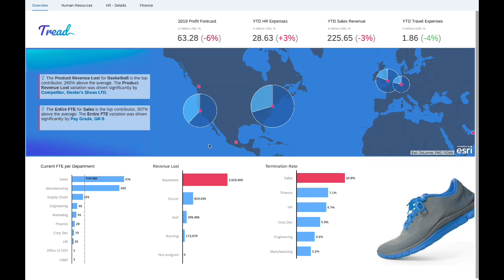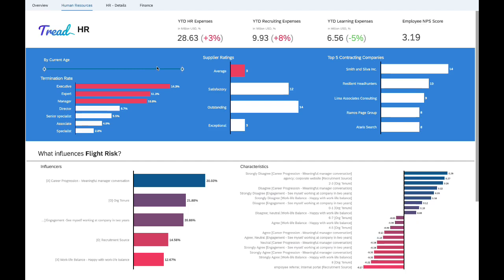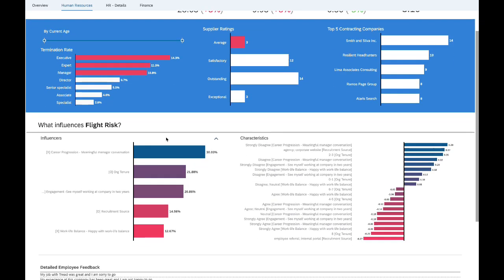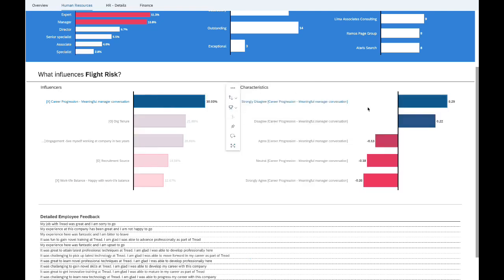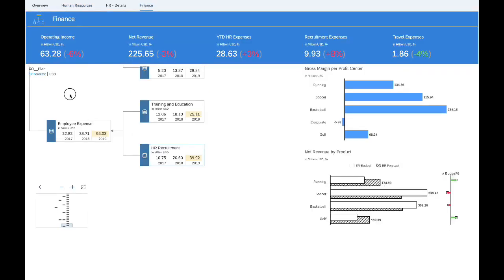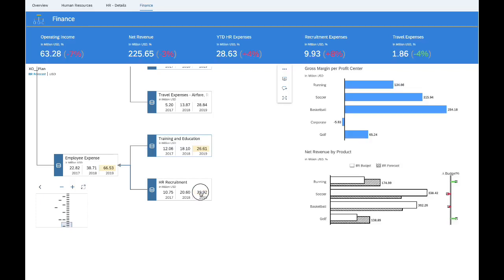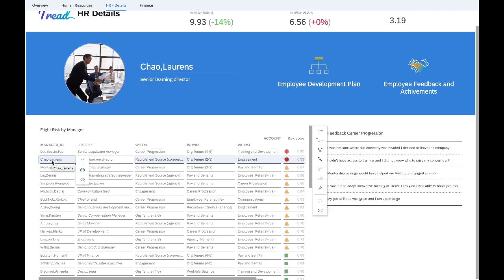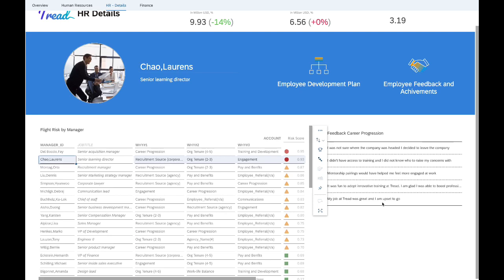X-Data + O-Data: Qualtrics and SAP Analytics Cloud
In this video,  we showcase how SAP Analytics Cloud can leverage Qualtrics data along with SuccessFactors, Concur and finance data in a single dashboard.  Watch how a customer can use BI, machine learning and planning within SAP Analytics Cloud and SAP HANA to fully leverage the Intelligent Enterprise and drive data driven decisions in real time.